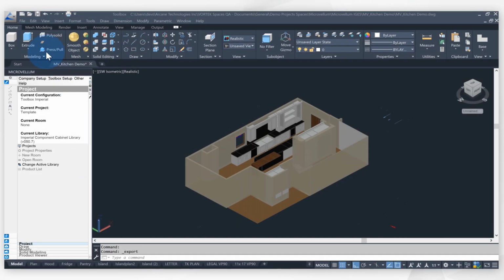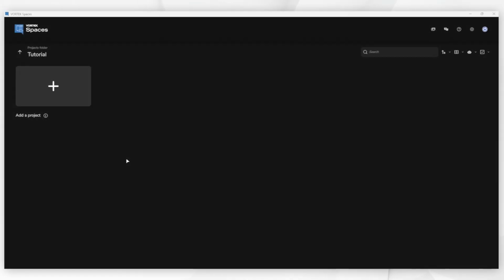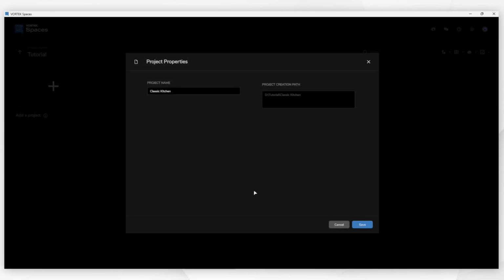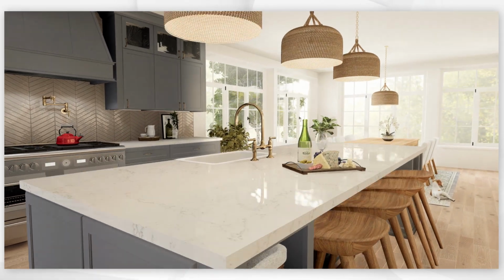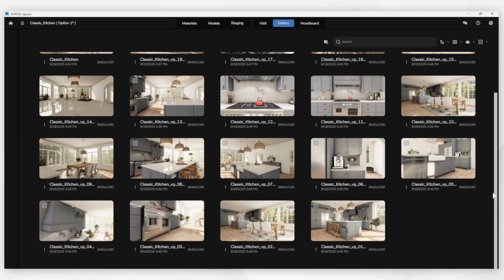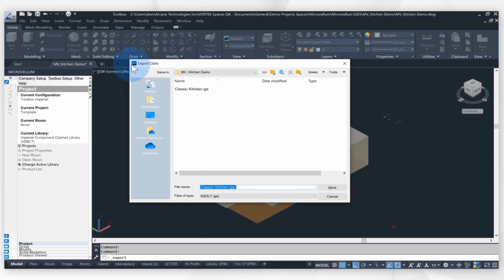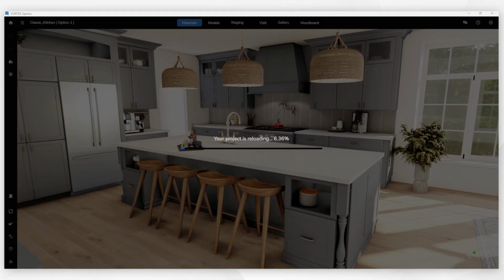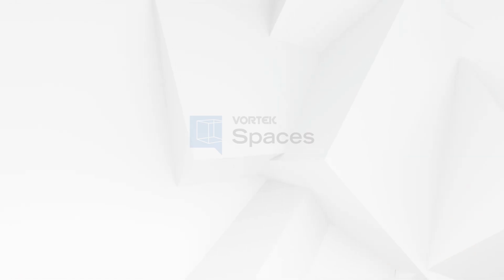How to import a Microvellum file in VORTEK Spaces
In this tutorial, you’ll learn how to import a Microvellum file into VORTEK Spaces.

VORTEK Spaces is an immersive 3D presentation software for cabinet makers, woodworkers and designers – perfect for kitchens, bathrooms, closets, commercial projects and more. An exceptional tool to close sales and increase your brand awareness on YouTube, Facebook and Instagram.
Effortlessly craft photorealistic 3D renders, walkthrough videos, and immersive 3D VR experiences.

The Best 3D Rendering Software for Microvellum